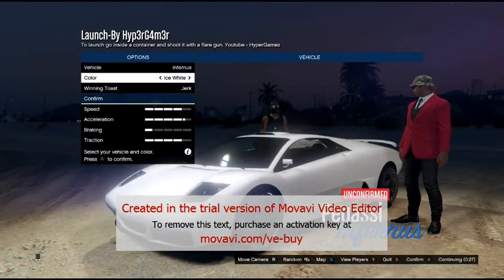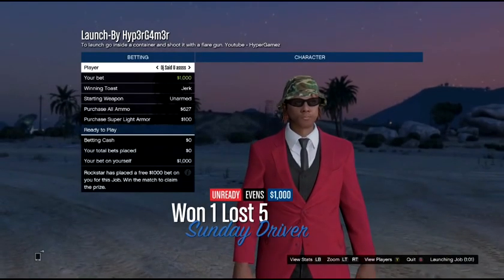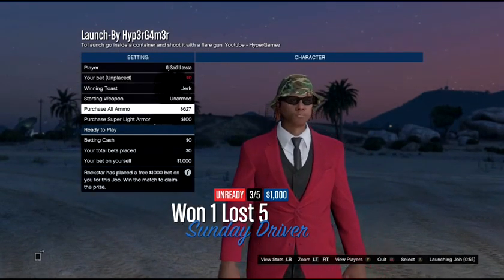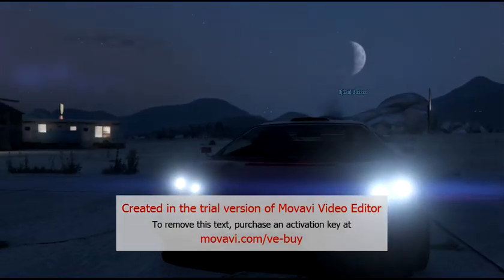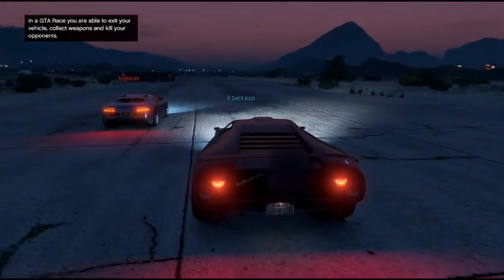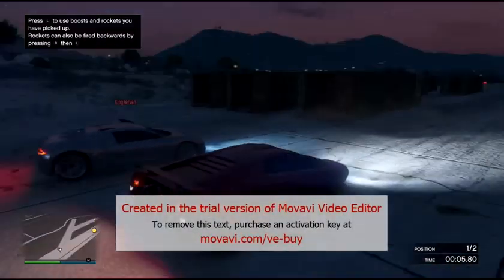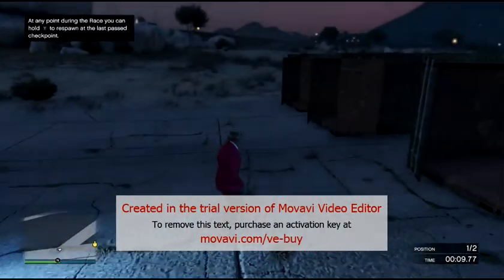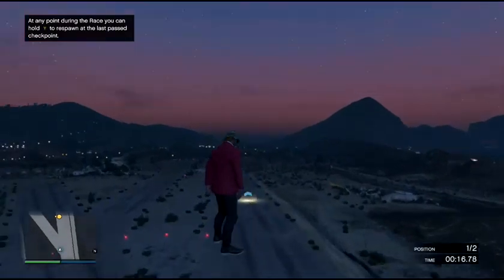GTA ONLINE launch glitch after patch 1.28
this is a video about a launch glitch on GTA 5 after patch 1.28